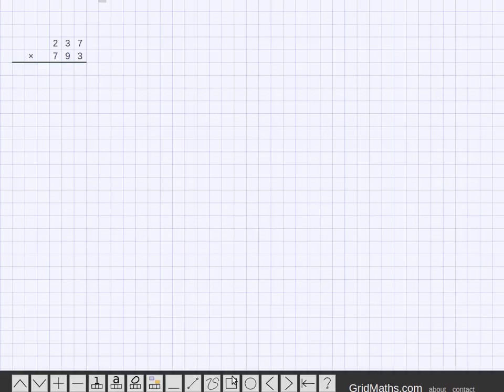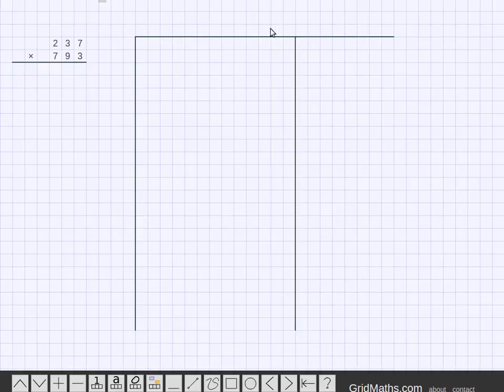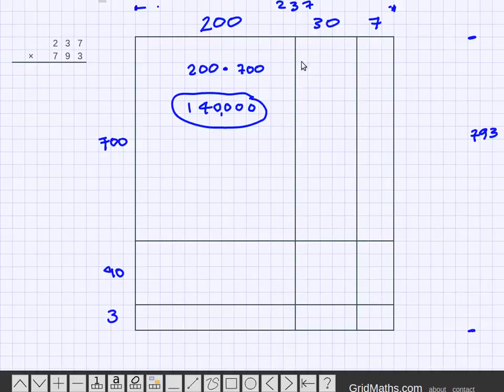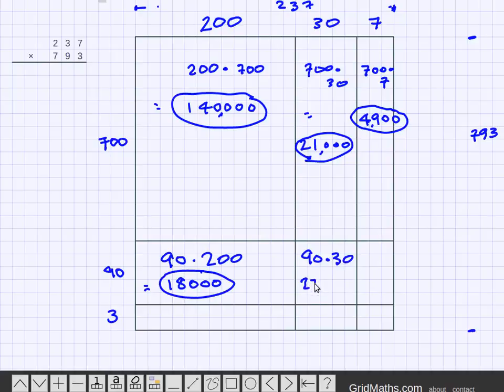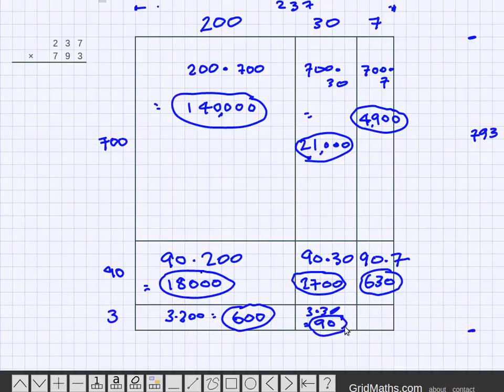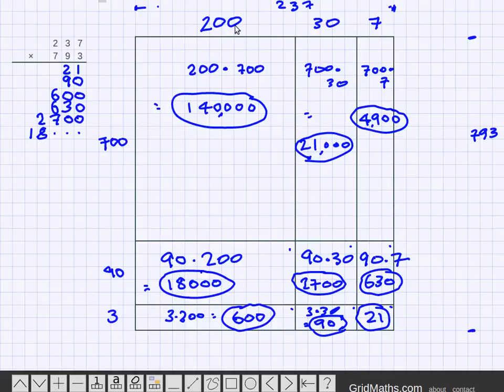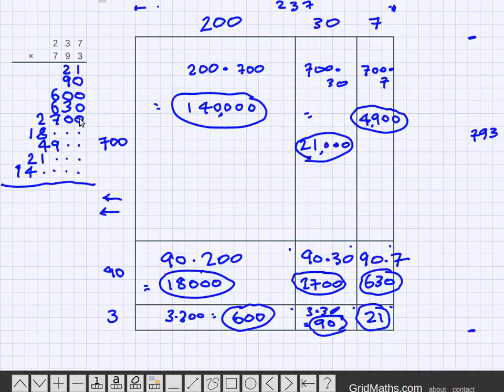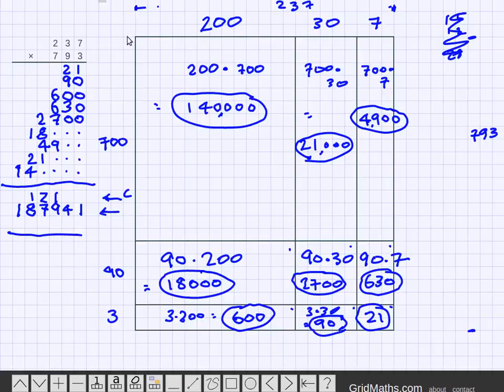GridMaths : Multiplication : 3 digits by 3 digits : 237x793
We use the box diagram method to explain how long multiplication works - working thru a 3 digit by 3 digit long multiplication.

The idea is to really explain the machinery underneath long multiplication, by showing the picture.

If you dont have actual grid-paper handy, you can use GridMaths.com, which is what I used to create these presentations.

cheers,

gord anderson